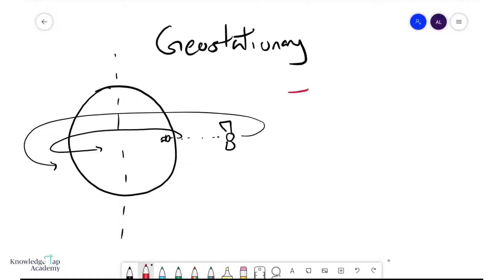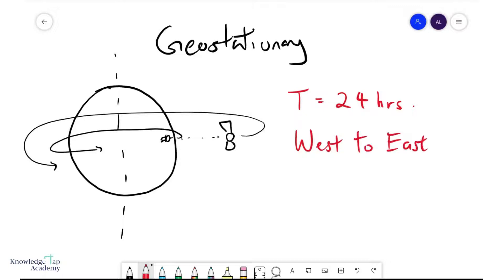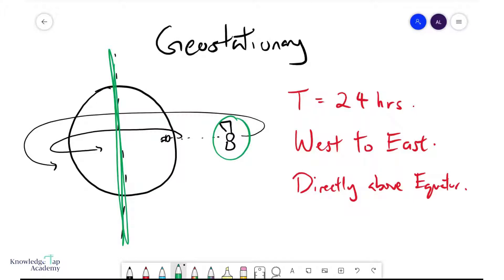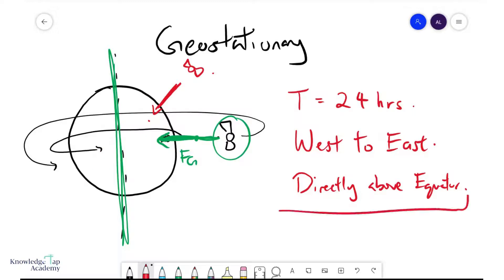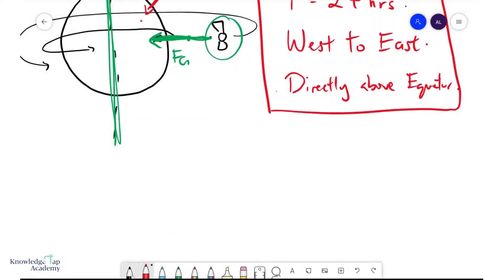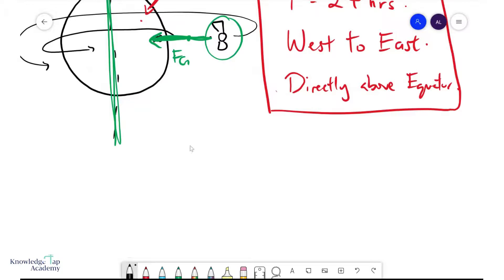GCE A Level Physics | Geostationary Orbits (Gravitational Fields Chapter)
A special type of orbit we must understand in the GCE A Levels is the geostationary orbit. This video discusses the conditions, advantages and disadvantages of a geostationary orbit.